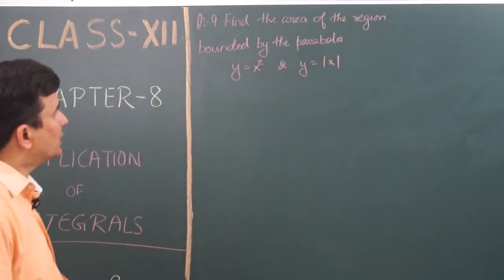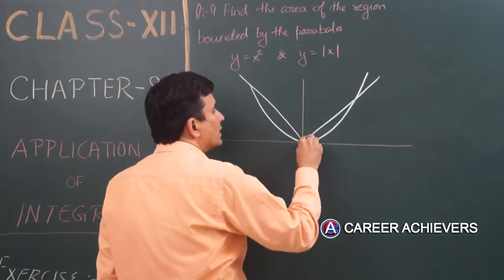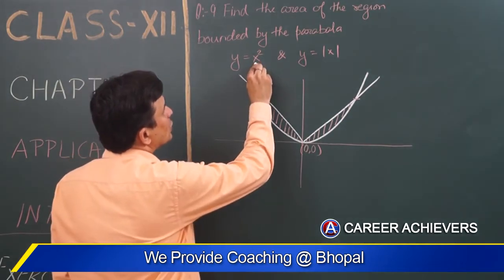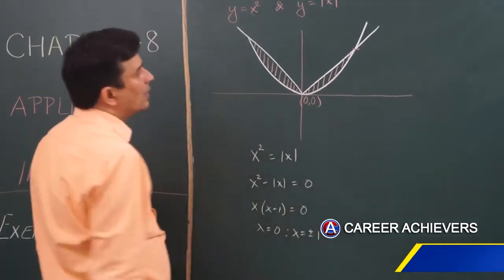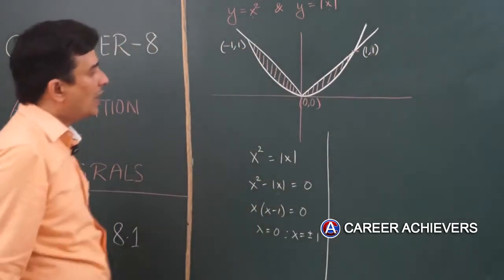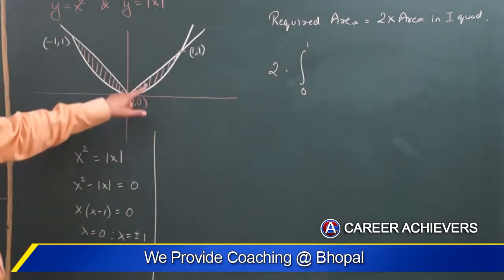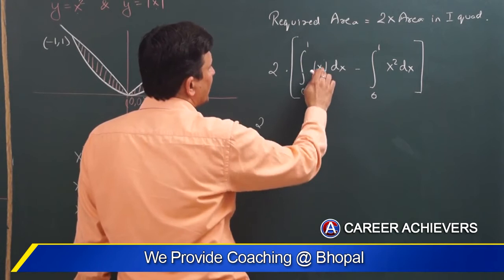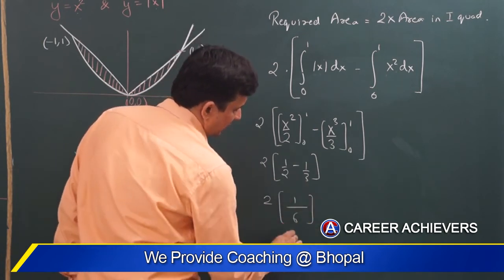CHAPTER 8/ EXERCISE 8.1/ SOL 9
CLASS XII  NCERT EXERCISE
STEP BY STEP SOLUTION OF THE QUESTION IS PROVIDED IN THIS VIDEO.